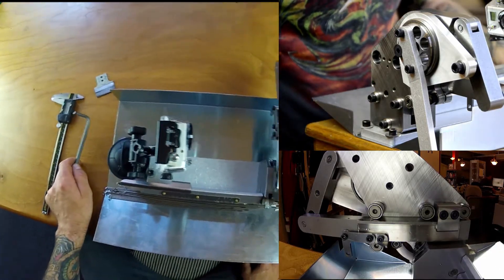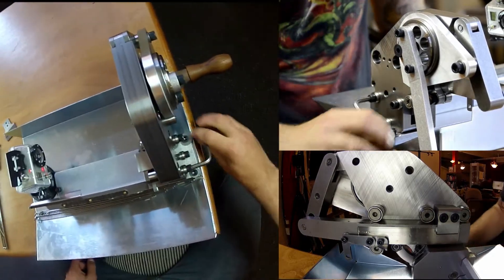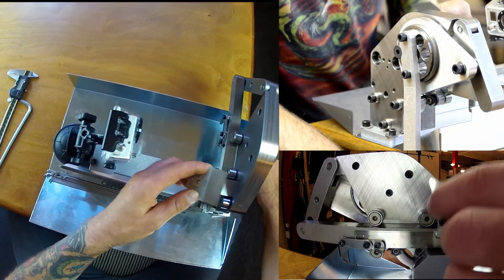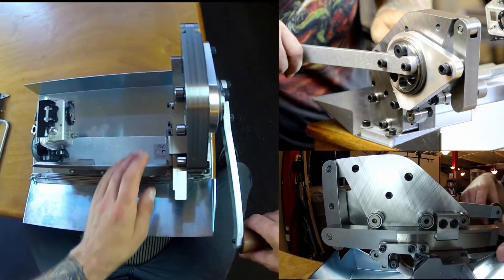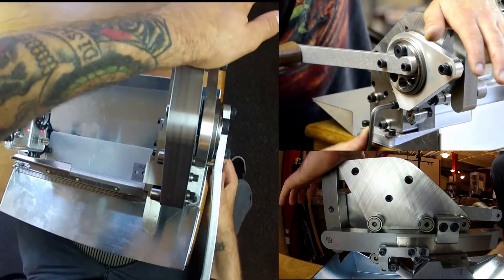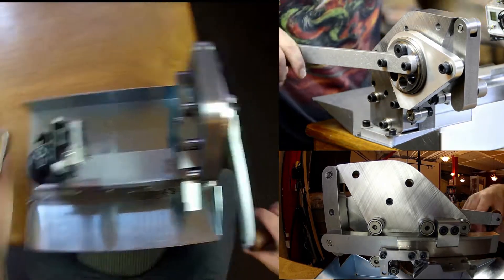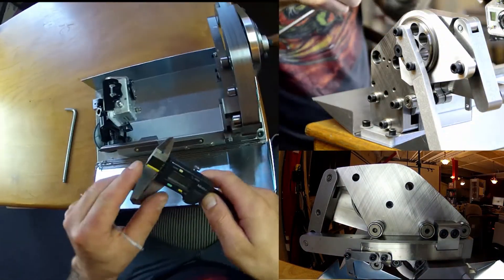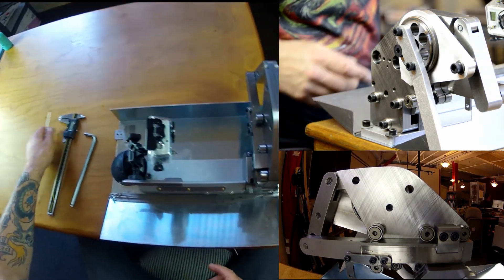Spoke Machine Setup Spacer Video HD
Phil Wood Spoke Machine Setup Spacer Instructions